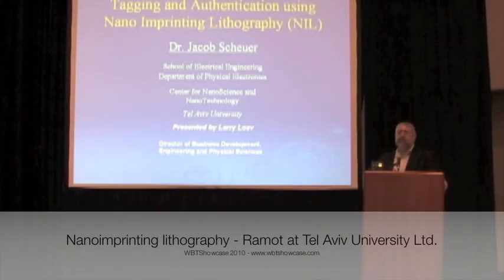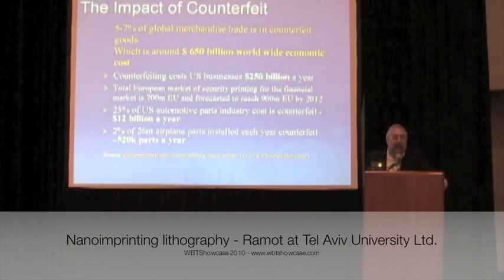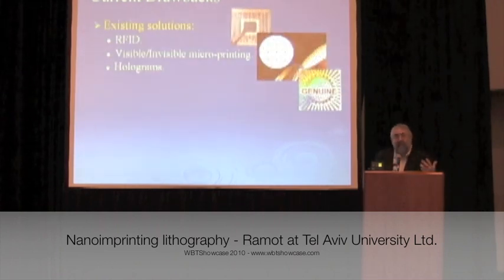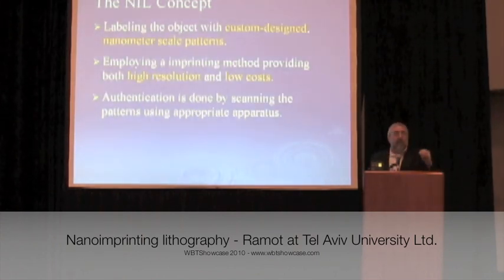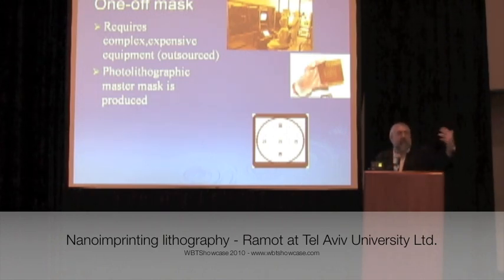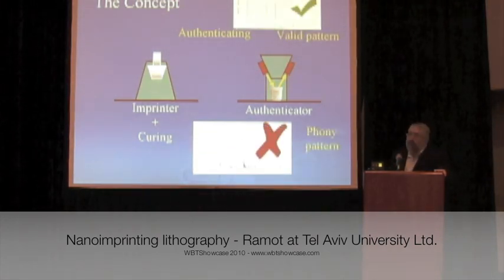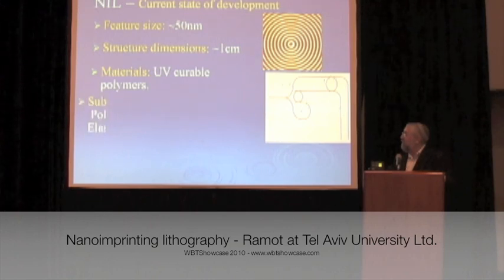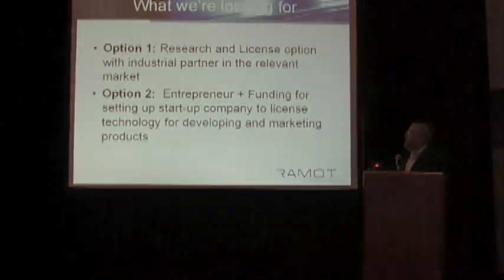Nanoimprinting lithography for prevention of counterfeiting - WBTShowcase 2010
Presentation on Nanoimprinting lithography for prevention of counterfeiting technology by Ramot at Tel Aviv University Ltd at the WBTShowcase on 3/15/2010